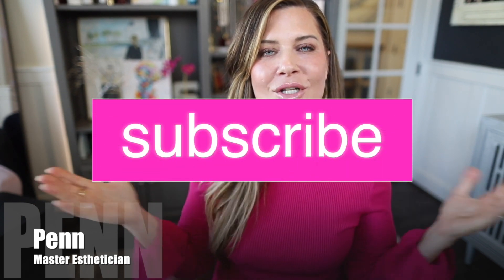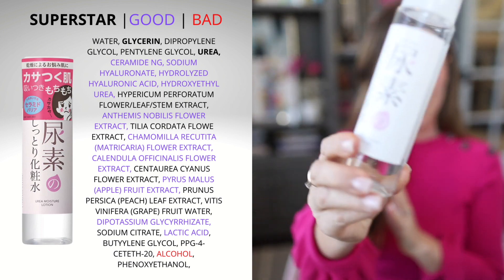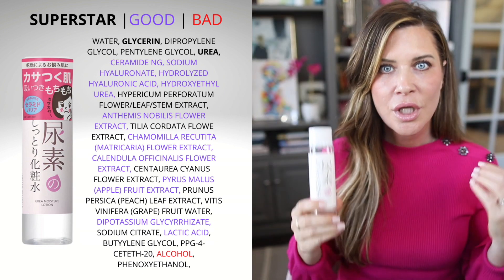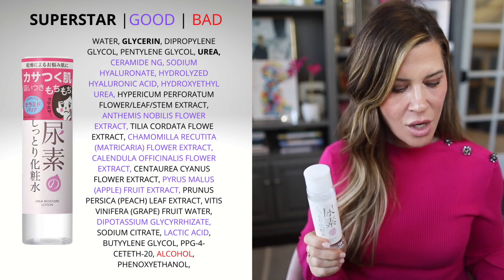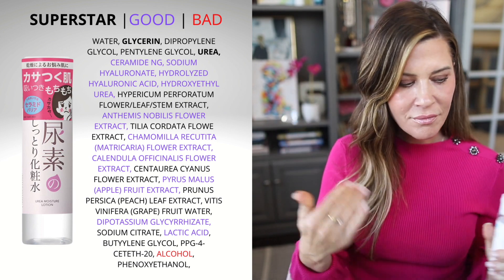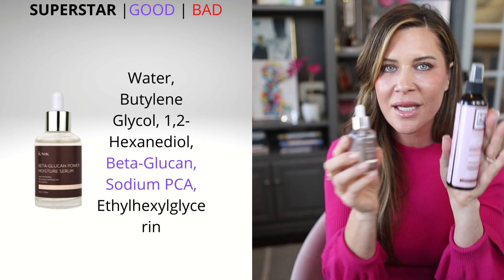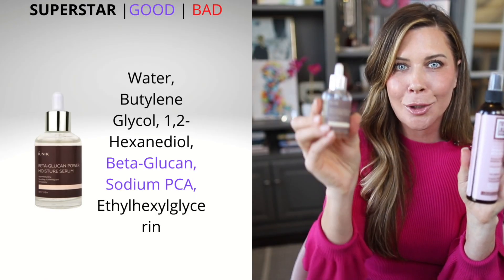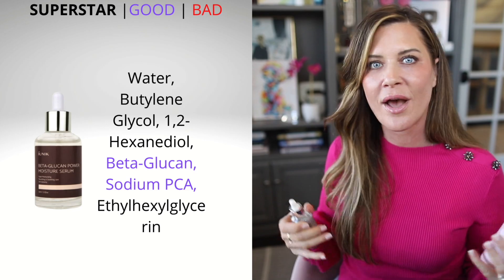One of the BEST BUDGET SKINCARE HACKS ever! I saved my personal FAVE for last! Have you tried this?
Compressed Disc Masks
Reusable Silicone Mask

Some of my favorite mask cocktails:
*Sukoyaka Suhada Urea Moisturizing Toner

*Acwell 5.5 Licorice Toner
& Aveeno Calm & Restore Serum

& Glymed Fulvic Elixir

* Vital Earth Fulvic Acid Spray
& Iunik Beta Glucan Serum

Prior to LED you can try:
* Isintree Green Tea Toner
& Maysama Green Rooibus Pressed Serum

& Isintree Green Tea Emulsion